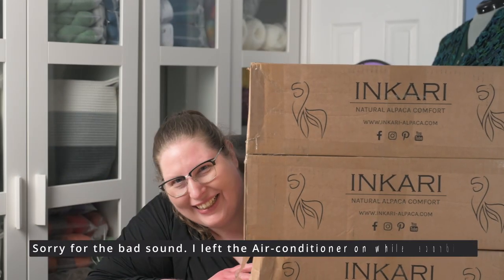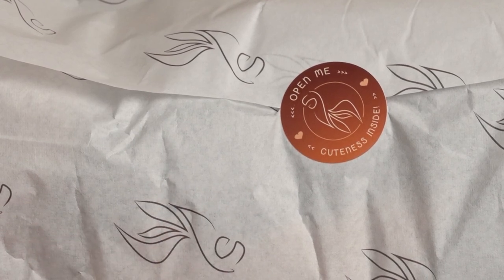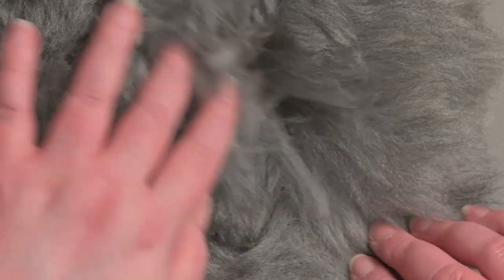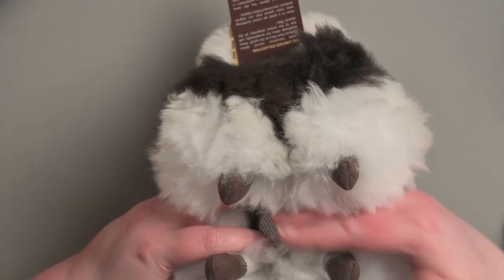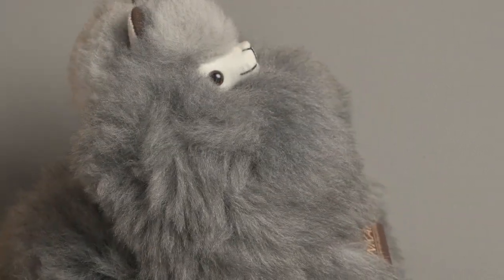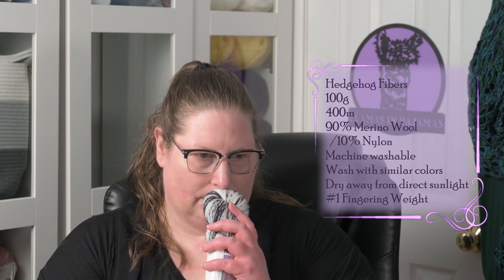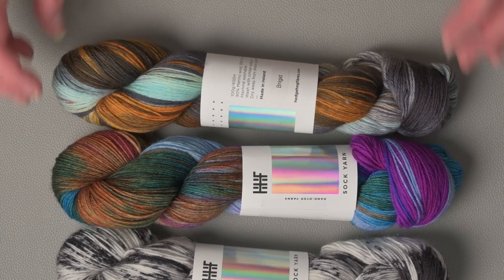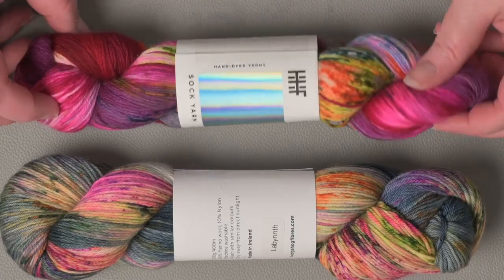Meet Our Inkari Alpaca Herd and Dream Yarn Unboxing!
Apologies for the sound, the air con was accidentally left on for some of the video sections. I was wondering why it was pleasantly cooler under the lights. Sorry for the crinkling too, hard to unbox without it, and Mr. Pajamas cut out as much as he could to reduce the crinkle sound.

Information |Description= Lepidoptera - Arctiidae - ''Pyrrharctia isabella'' caterpillar (woolly bear caterpillar) |Source=own work |Date=September 24th, 2006, Montreal, Quebec |Author= [[User:IronChris]]

Happy Mail:
Llamas in Pajamas

00:00 Intro
01:03 Alpaca Unboxing
16:20 Yarn Unboxing
23:29 More Cuteness